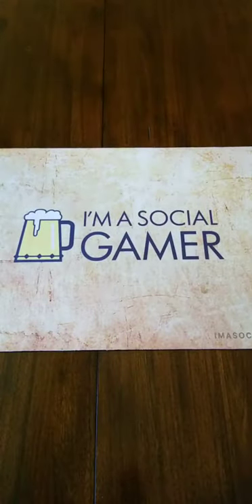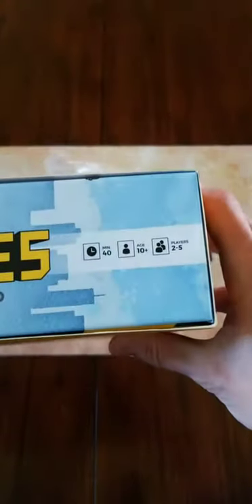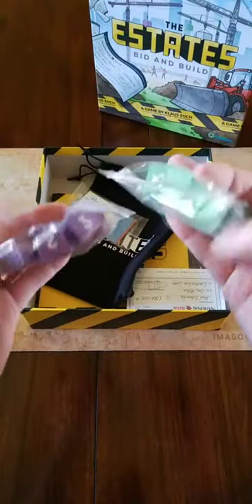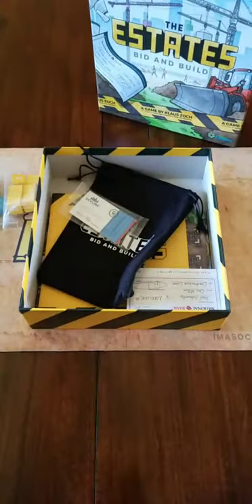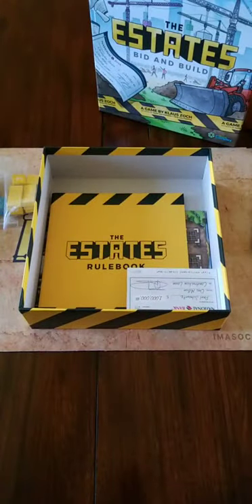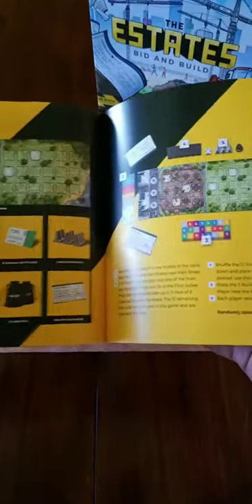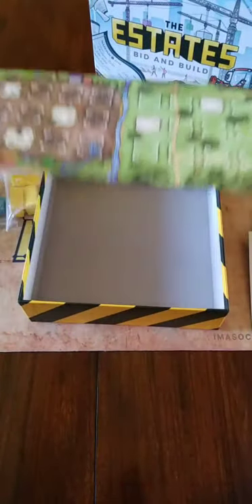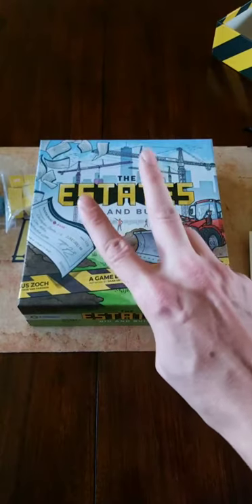Opening The Estates by Capstone Games